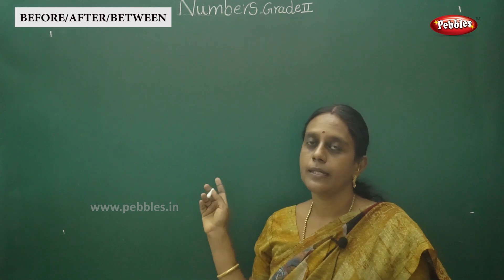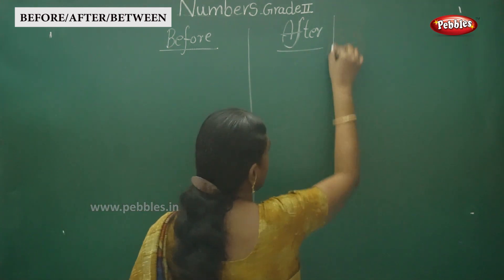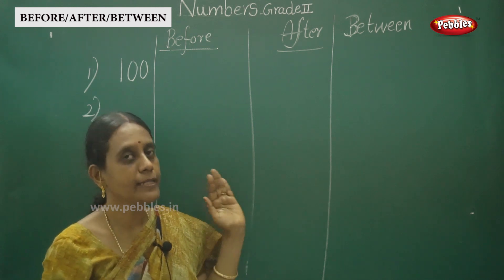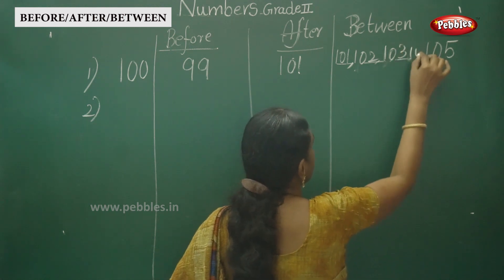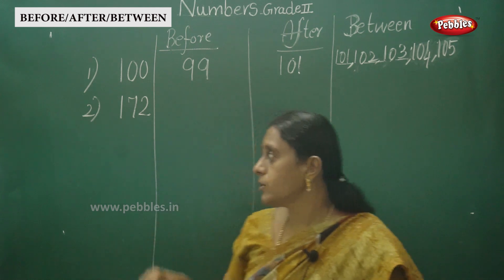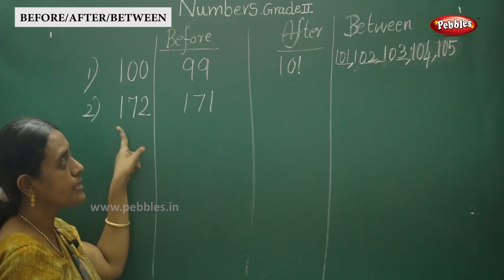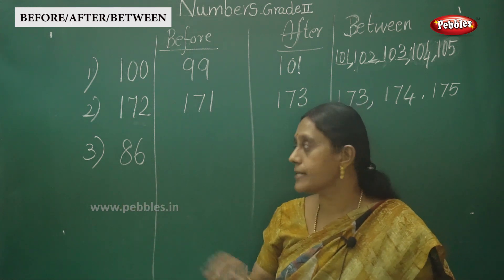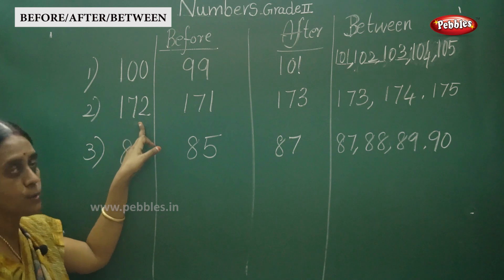1st std Maths | Learn Numbers | Before, After & Between | Basic Learning Numbers | Class-1 /எண்கள்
1st std Maths | Learn Numbers | Before  After & Between | Basic Learning Numbers | Maths Class-1 /எண்கள்